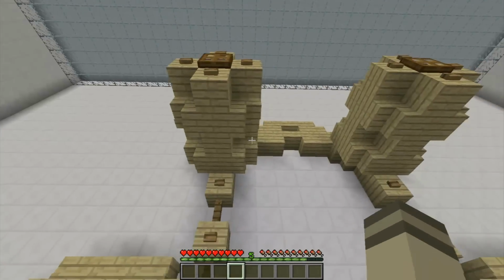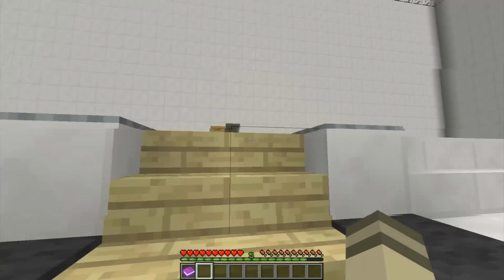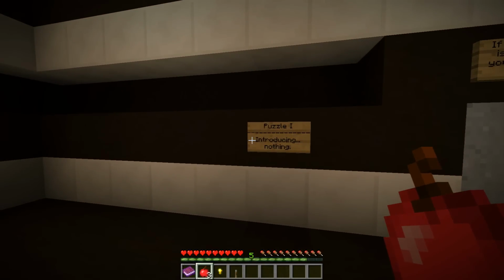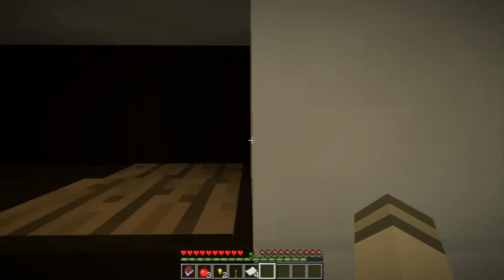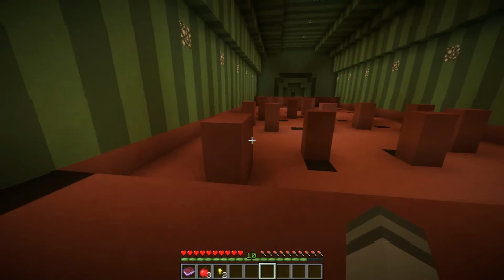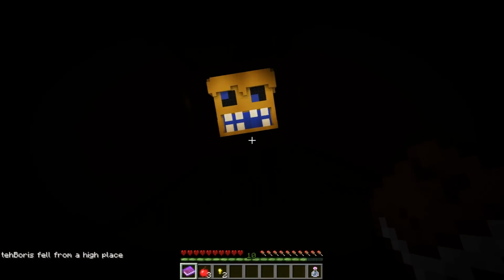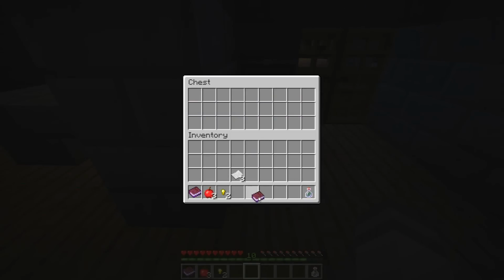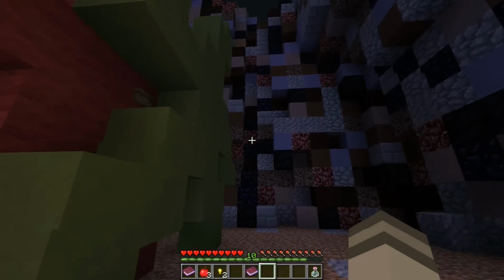Minecraft - Pointless Button - Part 1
Boris plays the pointless button. An adventure map by Zvede. Does the button have a purpose? Does it explain any thing? Will it cause Boris to learn any thing about any thing?! Find out!